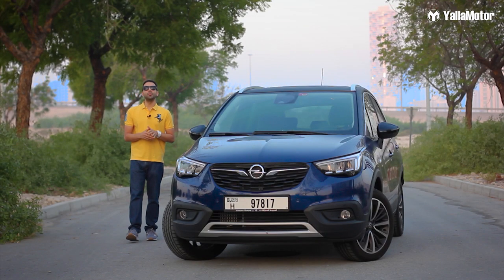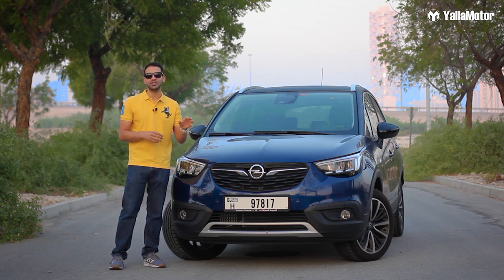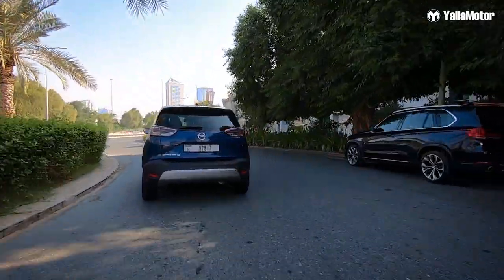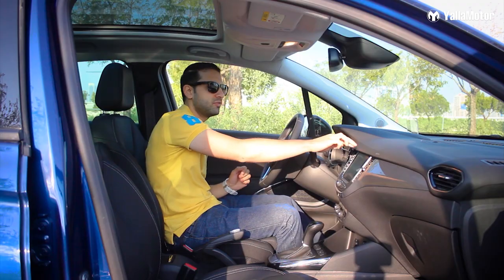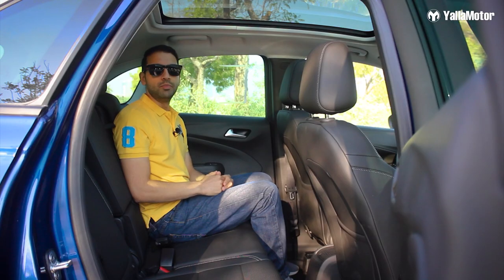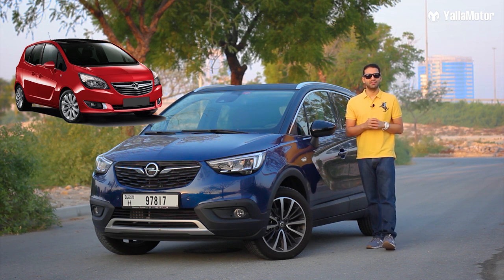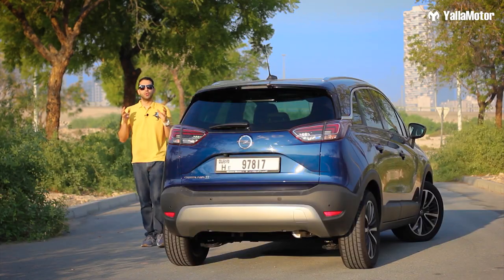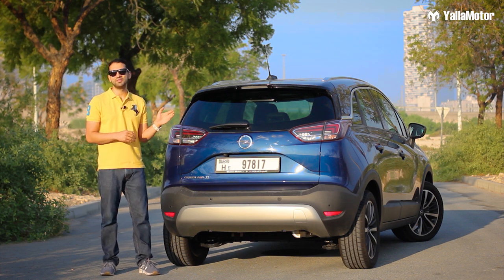2021 Opel Crossland X Review - The Germans Strike Back | YallaMotor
The car you see is the Opel Crossland X, a small German crossover SUV that costs 79,000 Dirhams and goes up against the Chinese Haval H2, the Japanese Honda HR-V, and the Korean Hyundai Kona. With plenty of options in this segment, let’s find out if this Crossland X has what it takes to stand out.

To find out more about the prices, specs, and features of the Opel Crossland X,

To read the written review and see photos of the 2021 Opel Crossland X shot around Dubai,

Finally, if you're on the lookout for a used Opel,